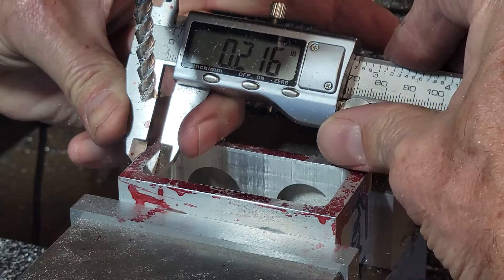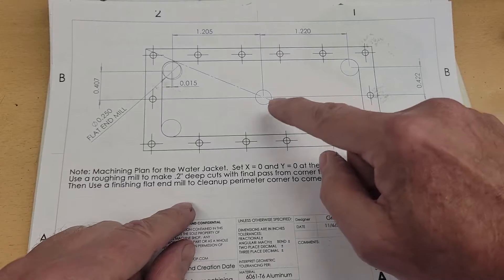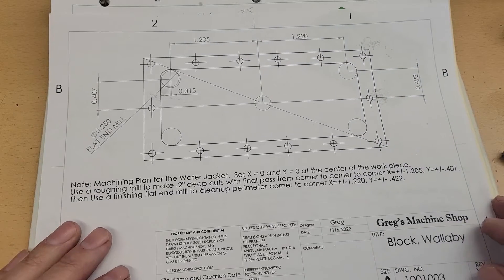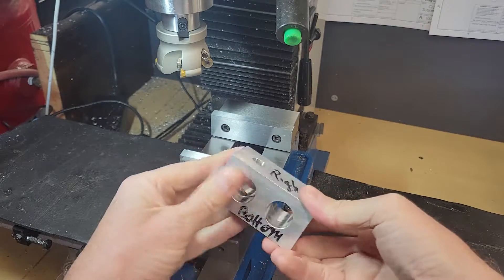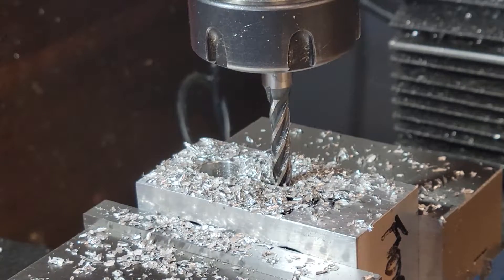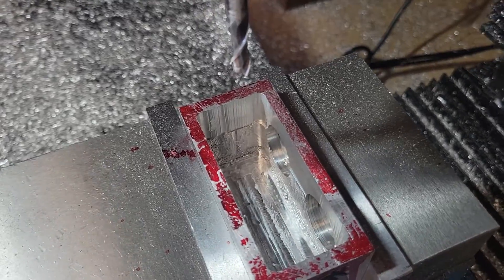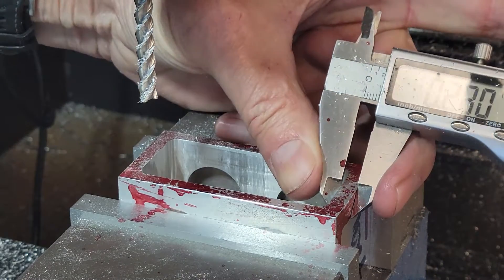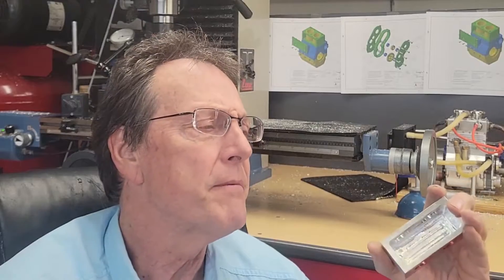Part 2B Milling the Block Water Jacket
This video is the second of a three part series were we machine the Cylinder Block for our 30cc Wallaby 4 stroke engine.  I learned several good lessons, especially ways to reduce the time to complete the  roughing  operations.  It is all about removing more material quicker.

If you missed it, the video on preparing our Cylinder Block , "Part 2A: Squaring up the Block"is here: